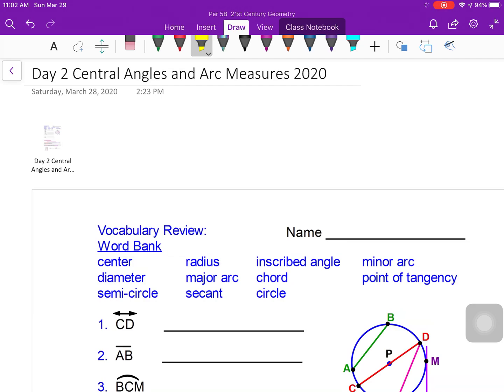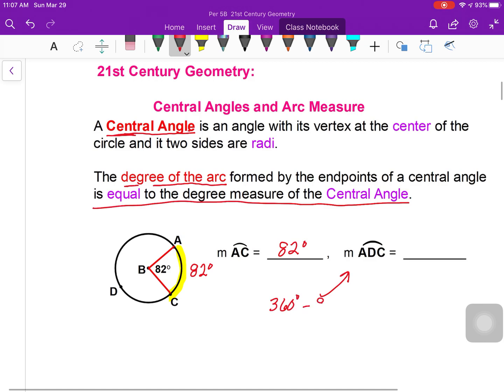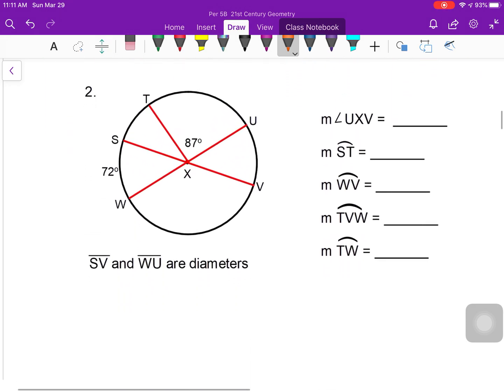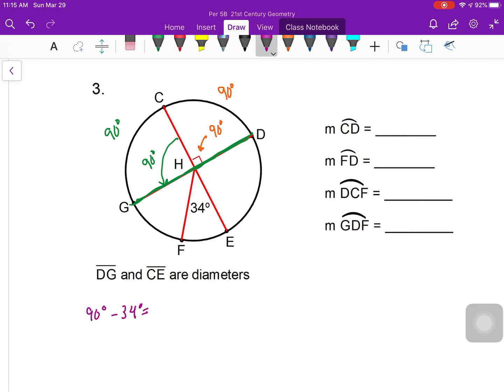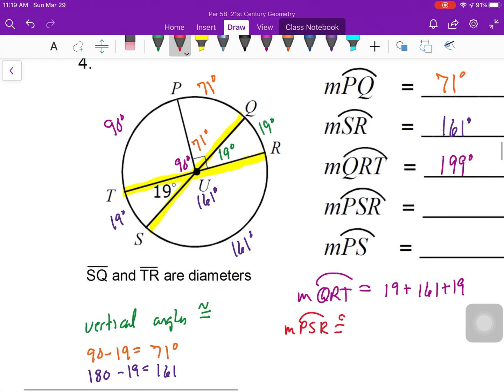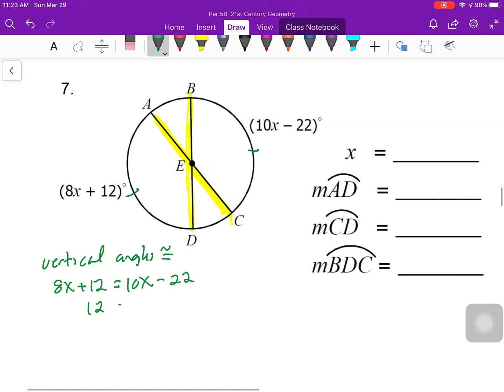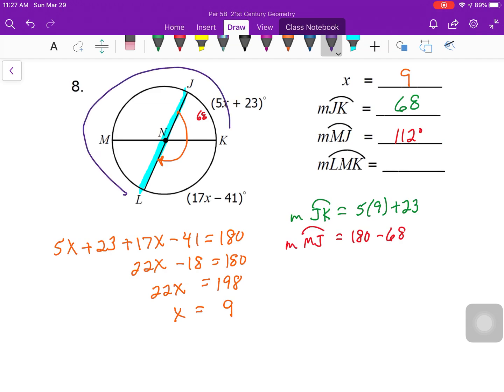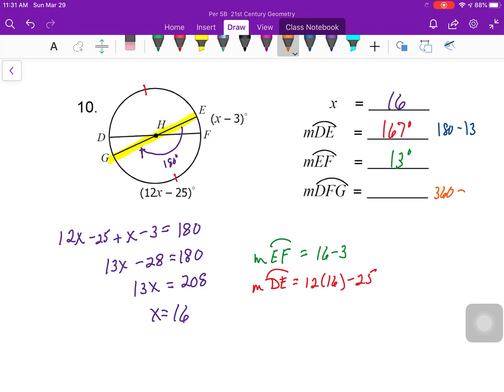Section 11 2 Video Lesson Central Angles and Arcs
Section 11.2 Video Lesson 21st Century Geometry Central Angles and Arcs: Spring 2020 WFHS